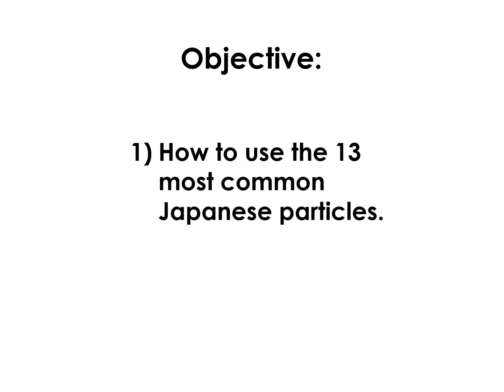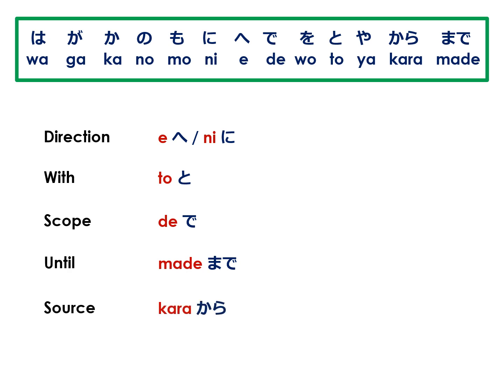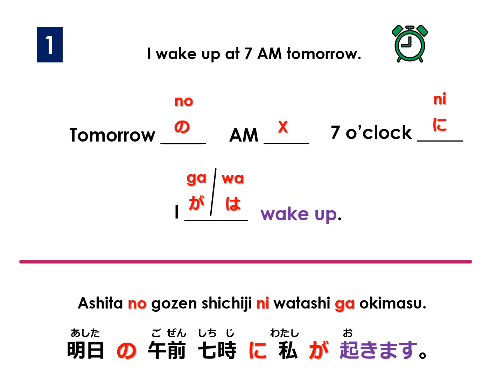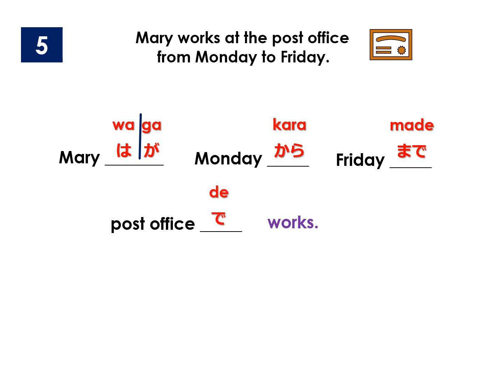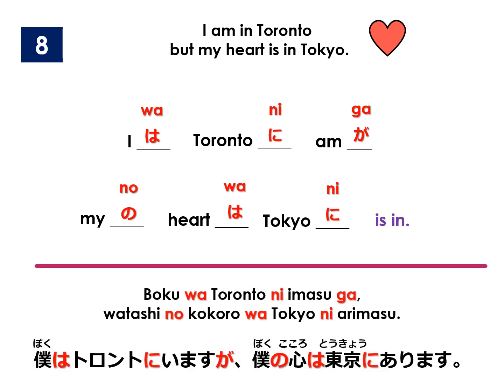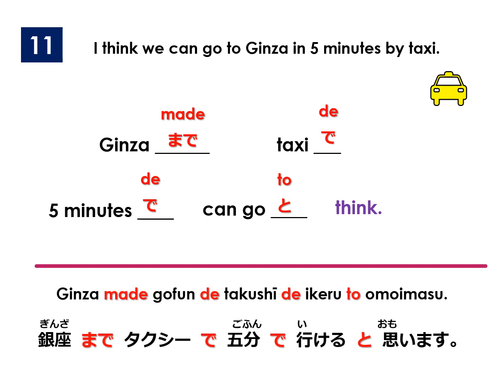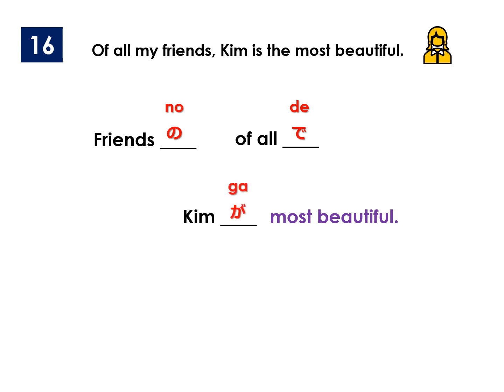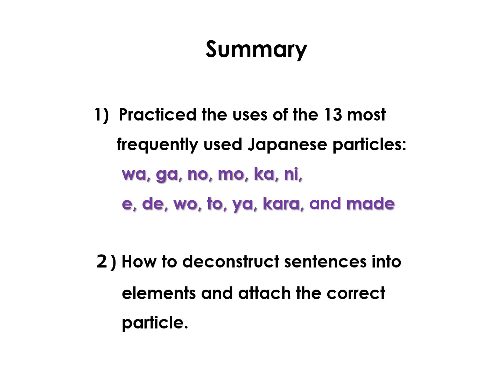Lesson 24 – Japanese Particles Part 3: Exercises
Let’s learn how to use Japanese particles inside sentences. Learn how Japanese sentences are constructed and put together. We divide sentences into component elements and attach the appropriate particle to each element for clear, accurate and effective communication.

Wa, Ga, Ka, Mo, No, Ni, E, De, Wo, To, Ya, Kara, and Made
は、が、か、も、の、に、へ、で、を、や、から、まで